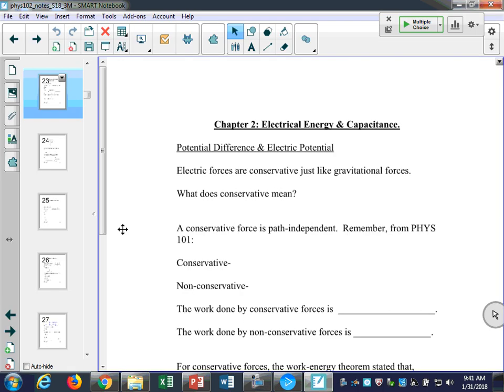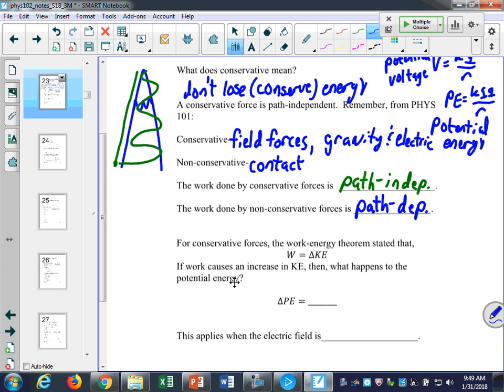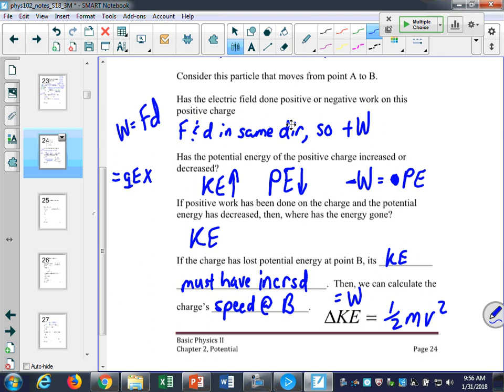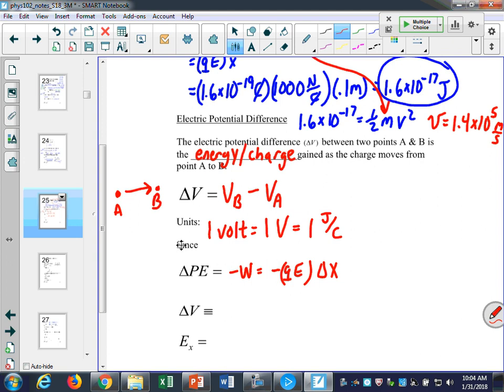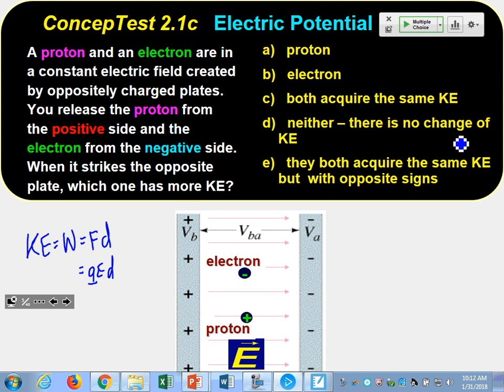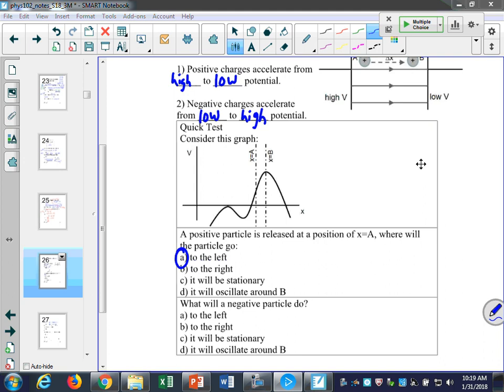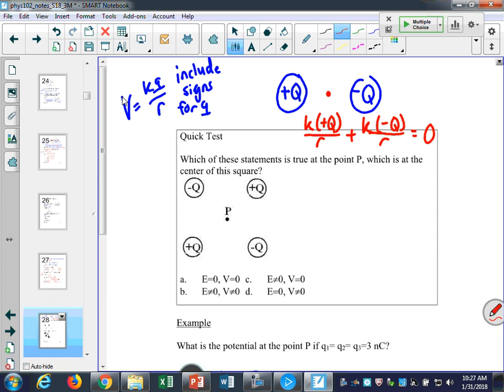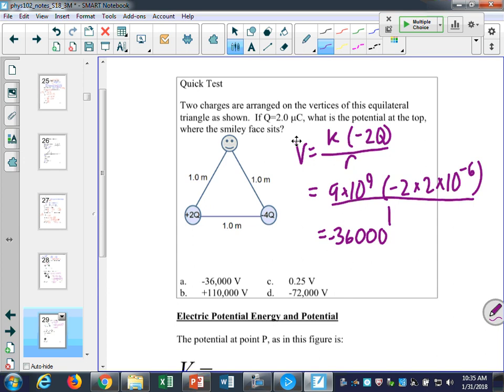phys102 screencast 2018 01 31